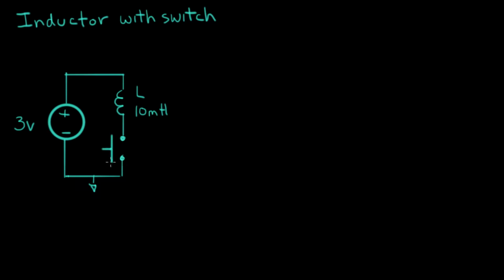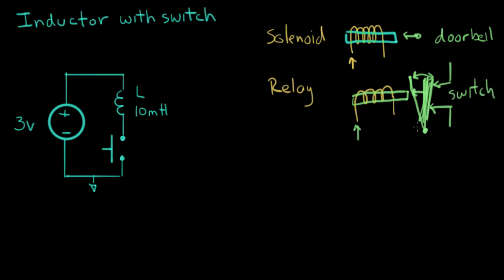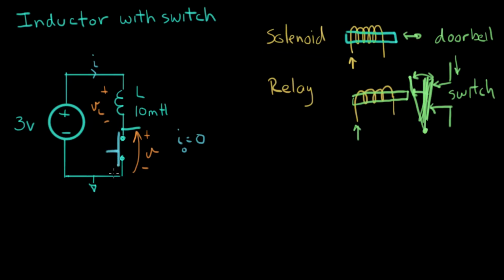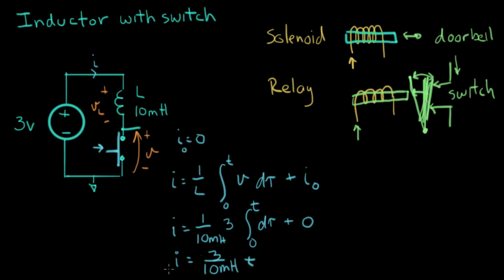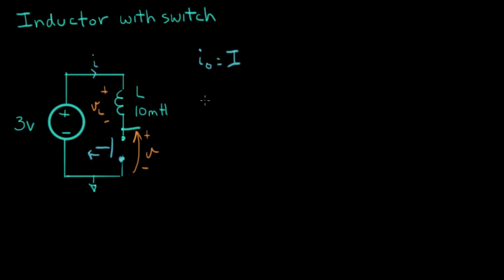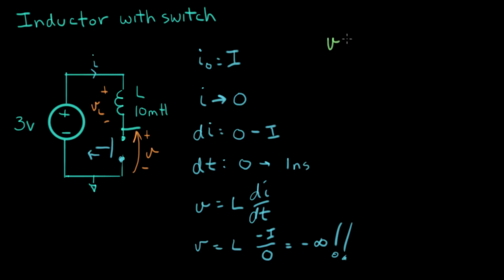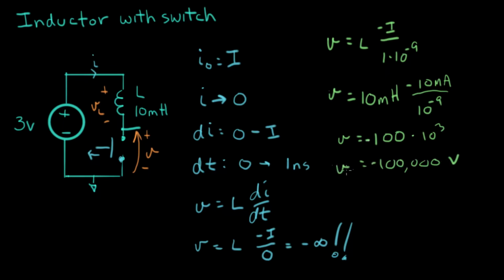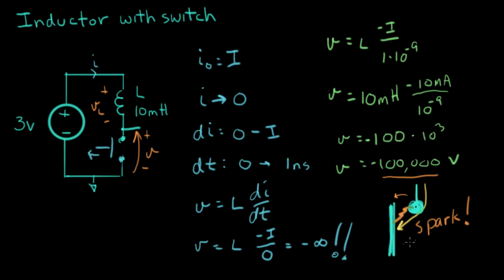Electrical engineering - Inductor kickback 1 of 2